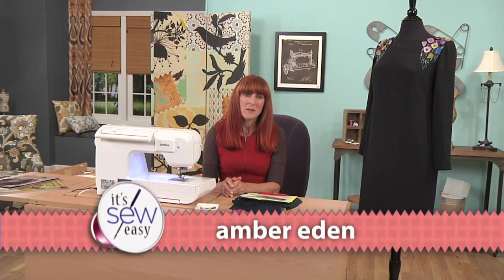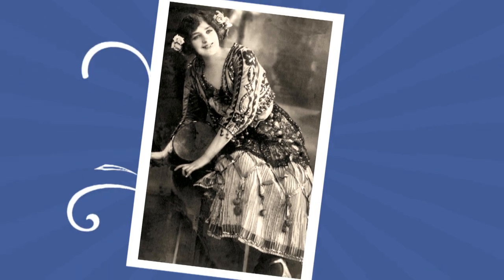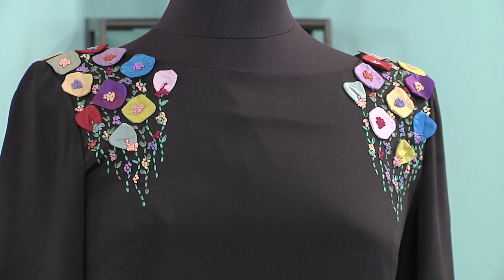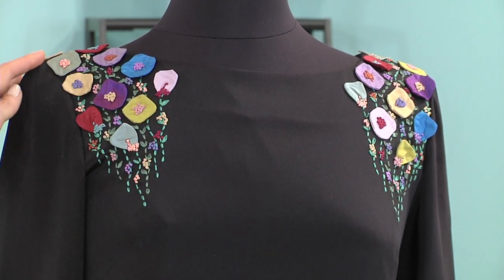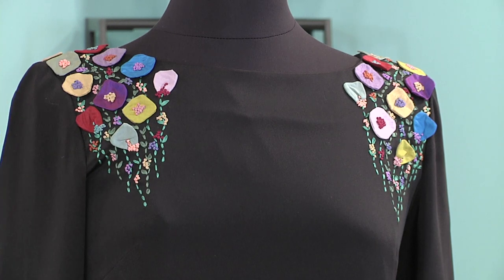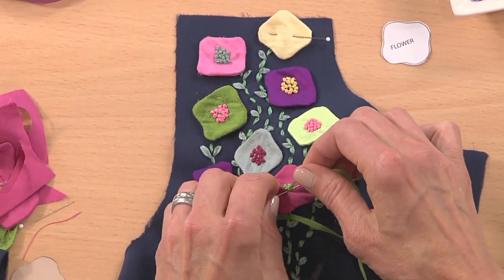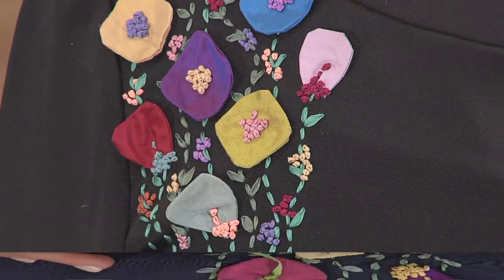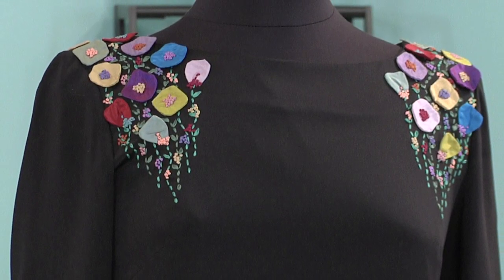Add color to a black sheath dress on It’s Sew Easy with Amber Eden (903-2)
Amber Eden adds color and detail to a classic black sheath dress with silk flower embroidery. Tune in for more timeless techniques for today’s fashions on It’s Sew Easy as traditional sewing meets today’s technology.  You can find more information about Brother International Corporations sewing and embroidery machines